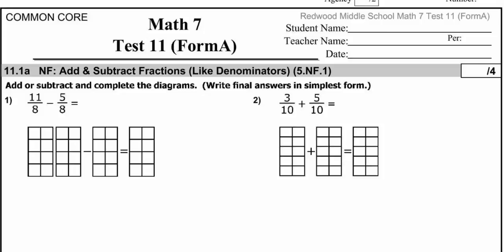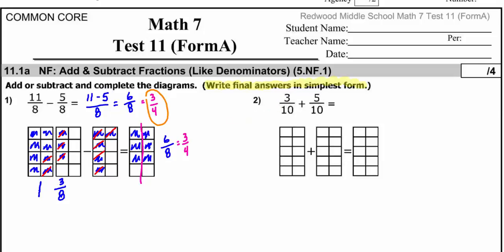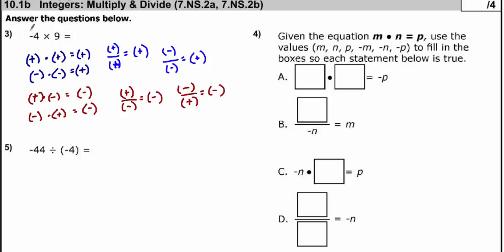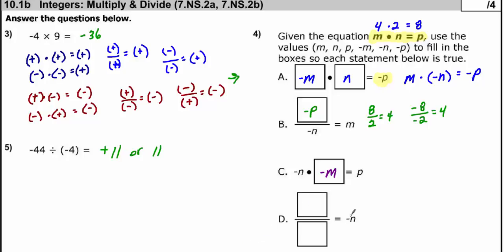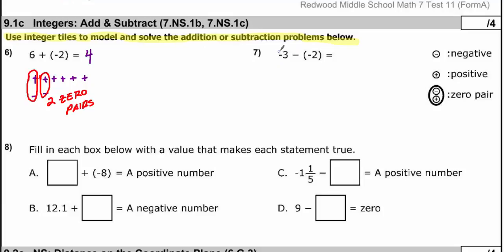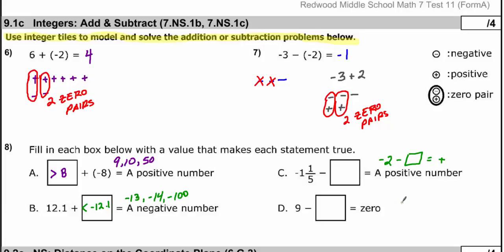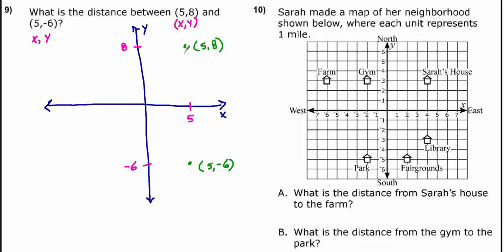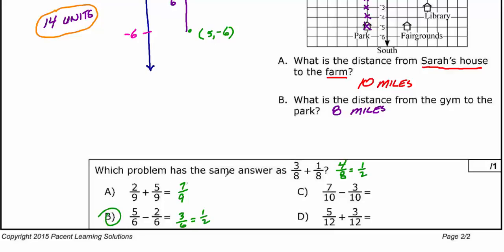Math-7 Pacent Week-11 Test Video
This is a step by step explanation of the Math7 Pacent Week-11Test